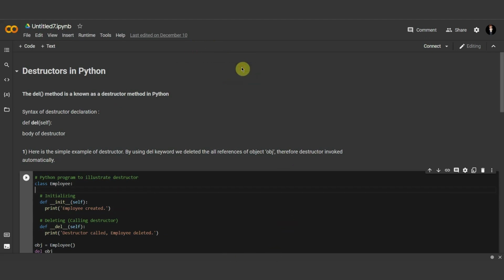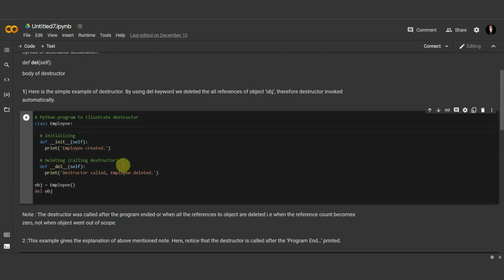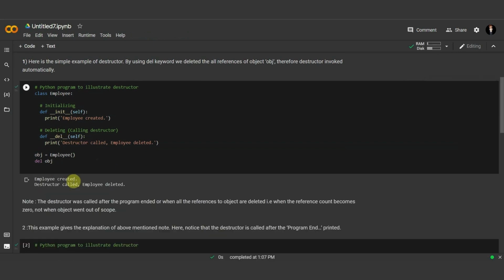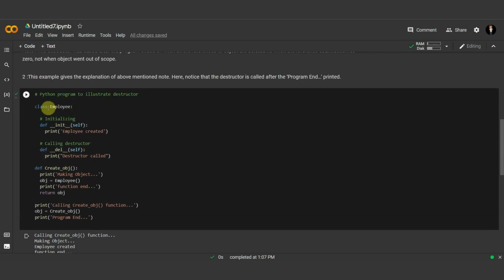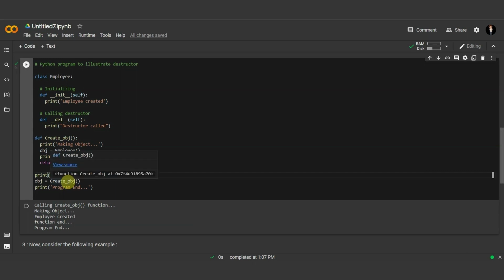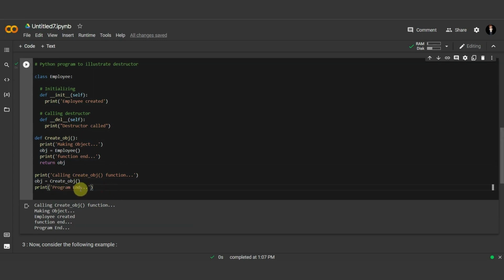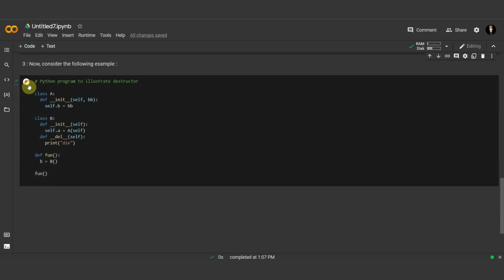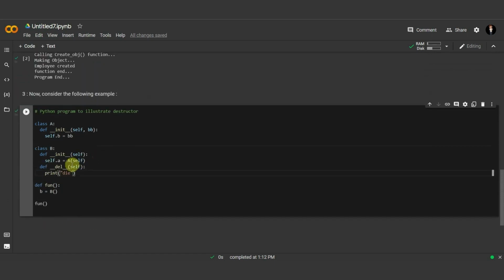Destructors in Python | Data Structure | Python Tutorial | Perfect eLearning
Hi Everybody! Welcome to Perfect eLearning channel. I hope you guys are doing well.
How many of you know about constructors and destructors in Python?
Well, constructors we all know and their use case is also clear about creation of objects.
Today, we are going to discuss about “not so heard” destructors.
Destructors are called when an object gets destroyed. In Python, destructors are not needed as much as in C++ because Python has a garbage collector that handles memory management automatically.
The __del__() method is a known as a destructor method in Python. It is called when all references to the object have been deleted i.e when an object is garbage collected.

This is a brief about destructors in Python. We would also be doing it in much more detail with proper example.

c